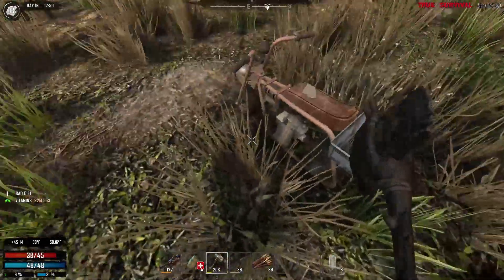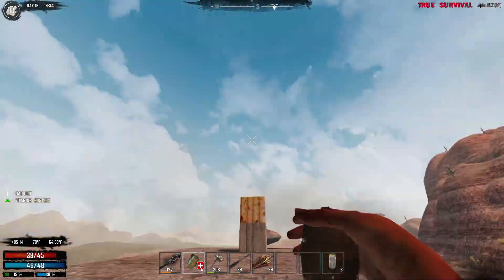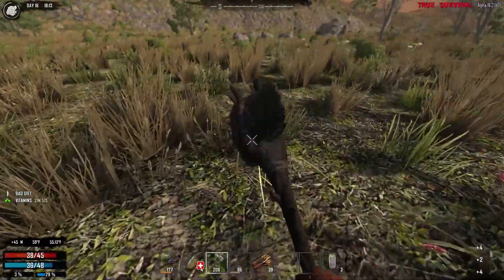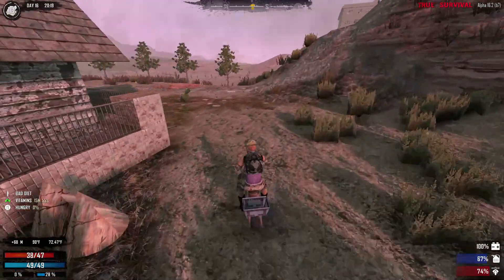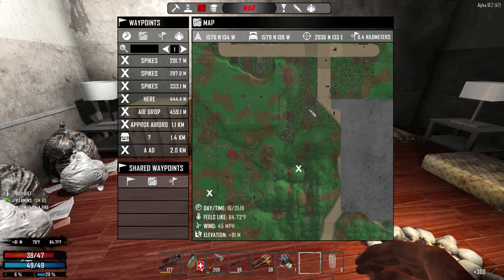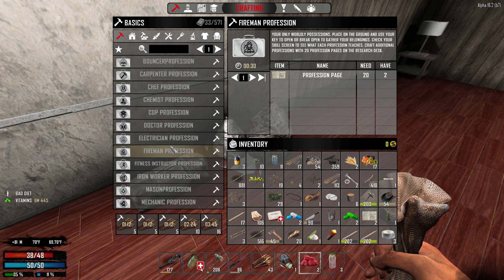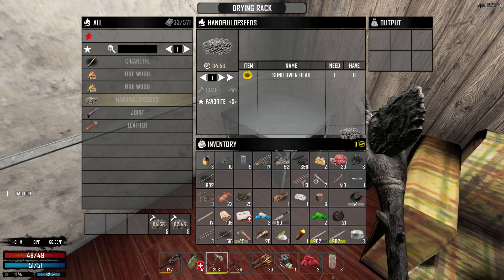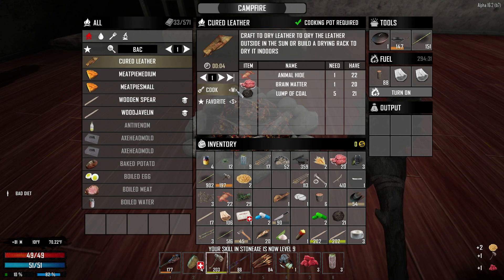7 Days to Die True Survial Lets Play Part 21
Based on the fact that vitamin is awesome I decided that the other Airdrop was really worth it. After collecting that and exploring a bit we come home. We head back and look at more crafting stuff and then in the morning defend the house from some fire zombies and Steve.

7 Days to Die ALPHA 16 | The Survival Horde Crafting Game

ALPHA 16 is a large content drop with new buildings. It has new Radiated zombies, feral zombies and many old faces have new skins. There is also Electro-fricken-tricity (Electricity) with lights, generators, traps, sensors and timers. Painting so you can make blocks look like you want them to look if you have the right knowledge. New animals.
Wolves and Dire wolves and scary and the vulture (Buzzard) swoops down and tries to rip you apart.
There are also sleepers, the most engrossing part of the game now, they create a new sense of immersion that is really cool.

Recent seeds:
True Survival A16 Seed - AdredenA16TS
Vanilla Game Seed - AdredenA16D
Valmod Game Seed - Alexandria

You can download the full uncompressed version of this piece